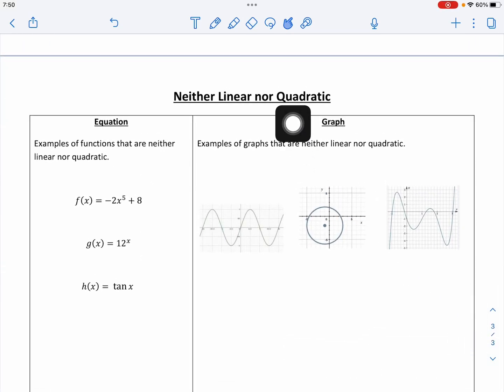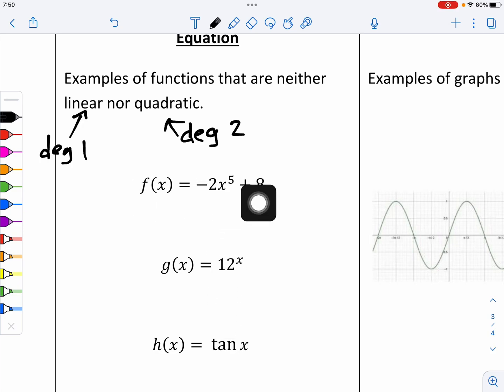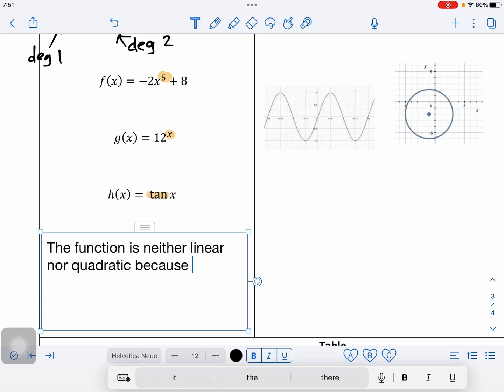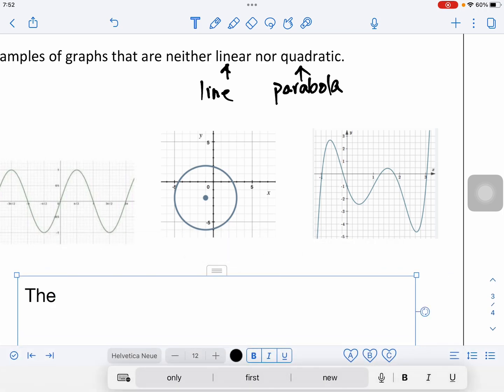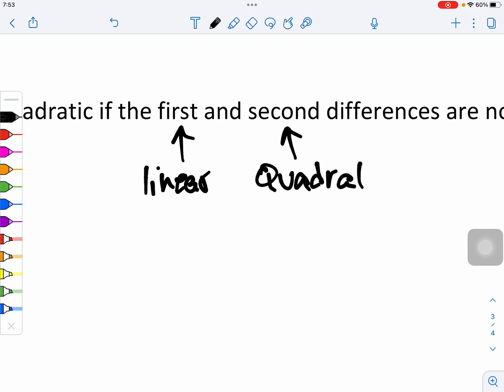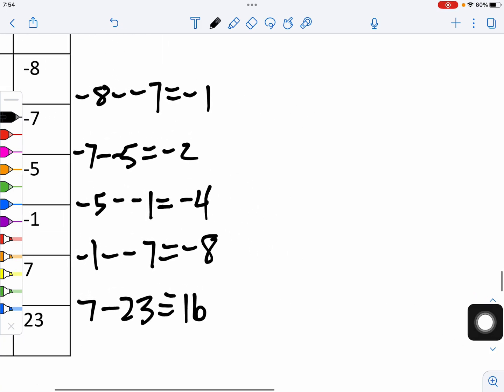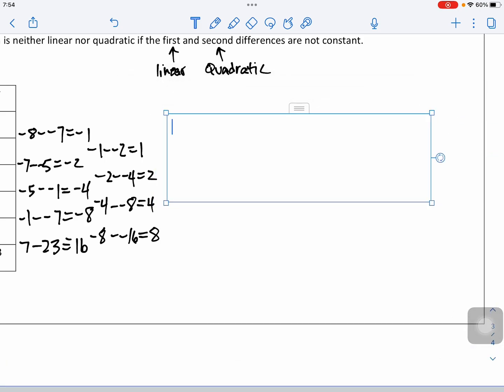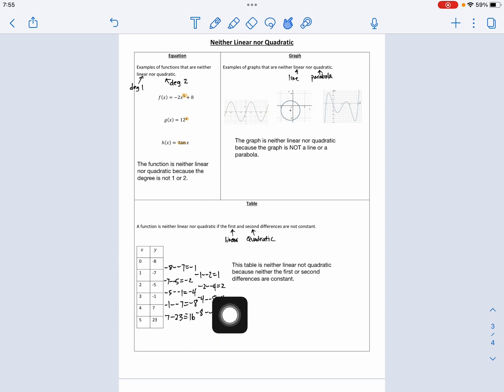Not Linear or Quadratic